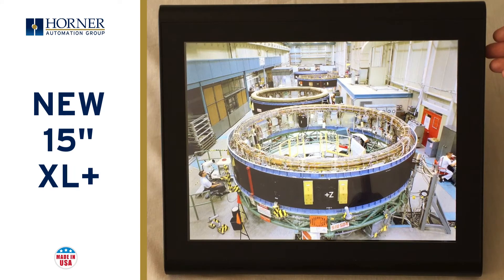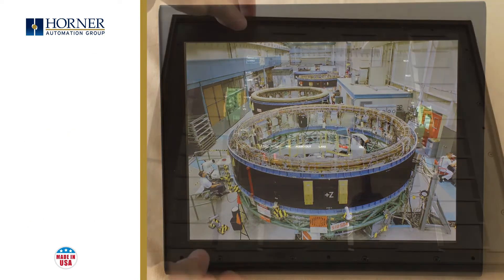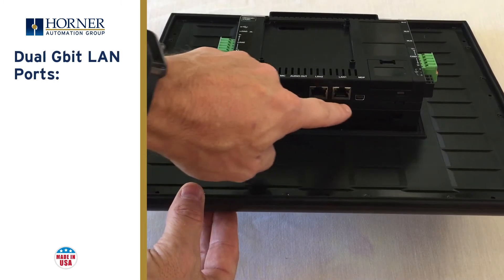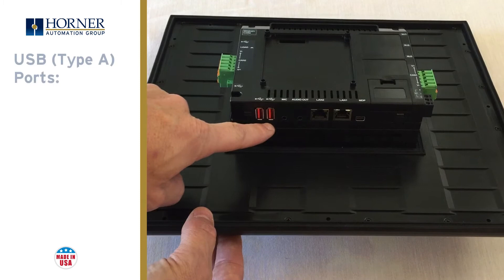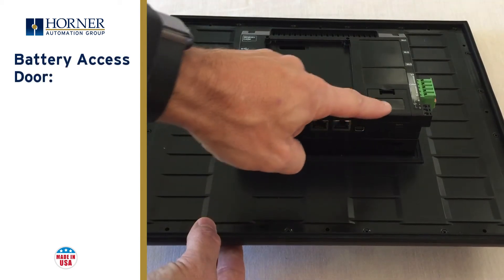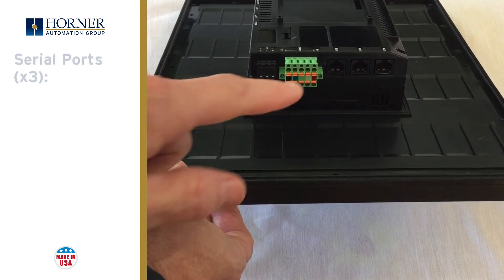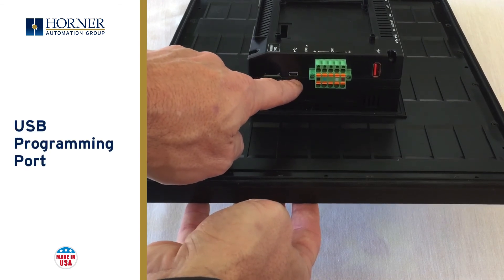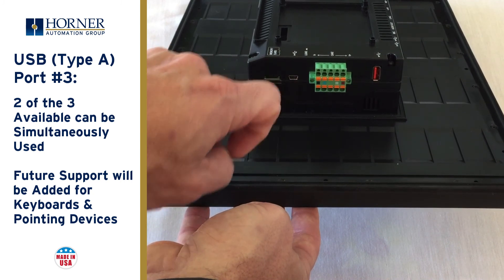Tech Tips – XL+ Hardware Overview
Join us as we discuss hardware features and capabilities of the 15" XL+ OCS Controller.